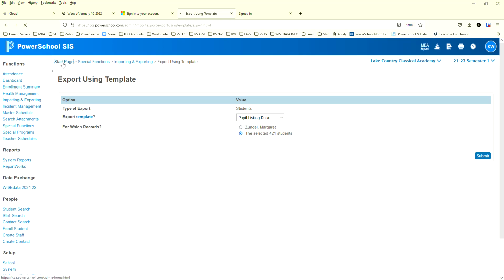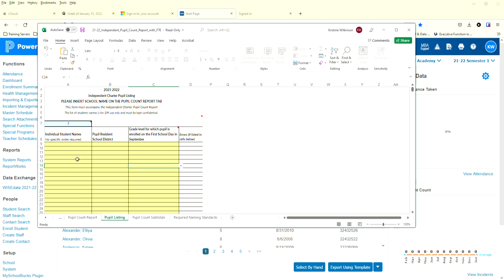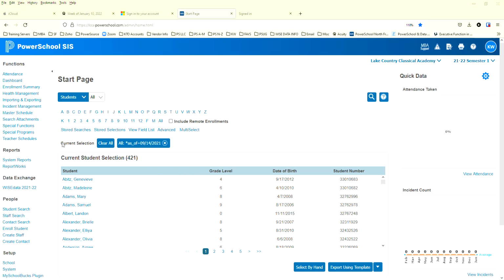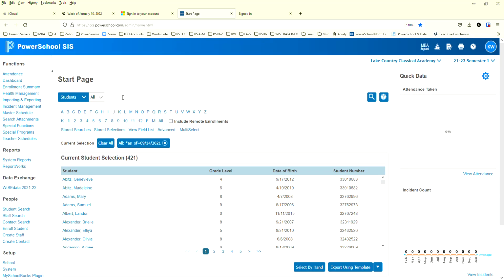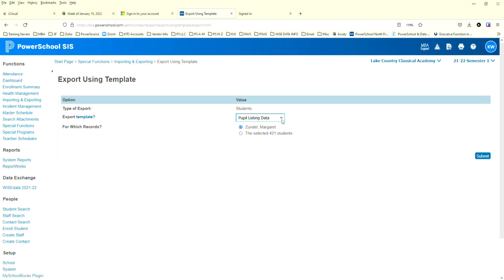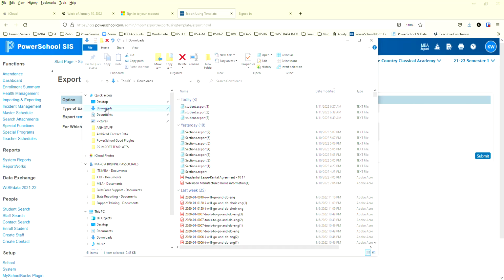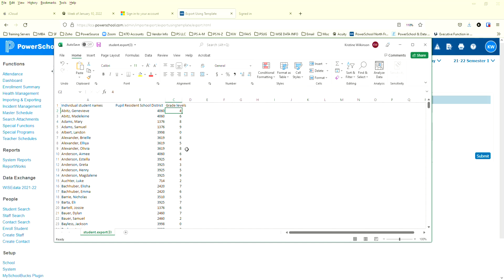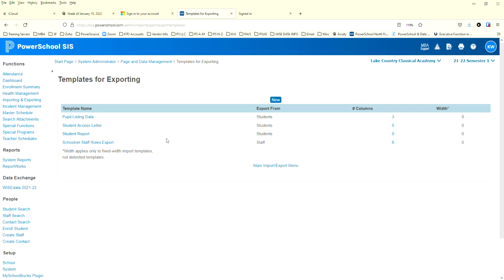1/11/2022 6:50:52 AM